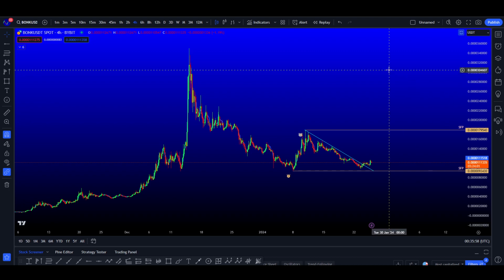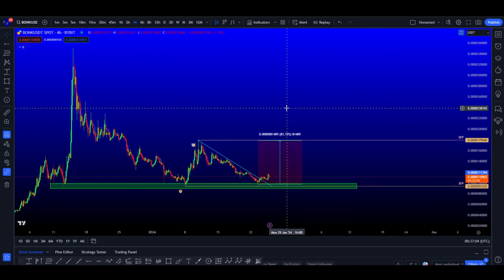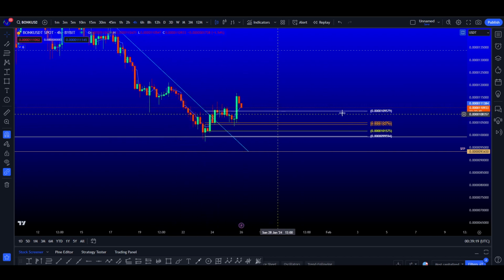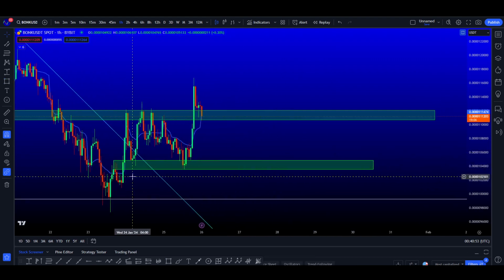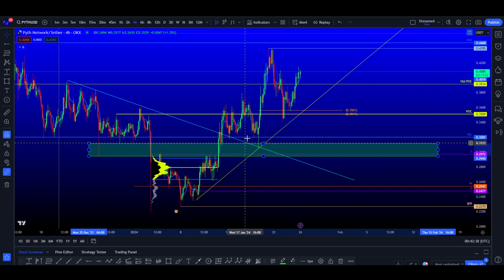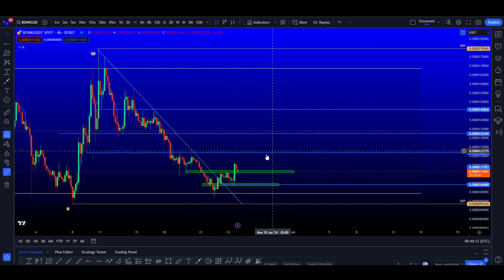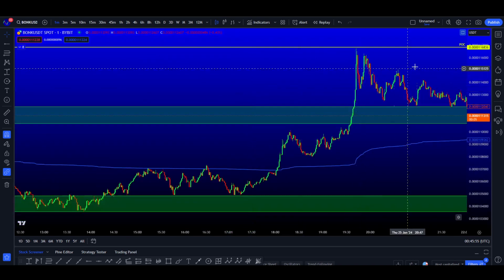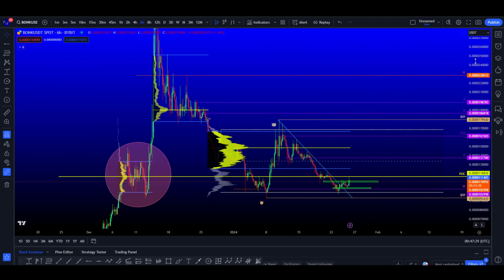BONK 50% Pump Incoming?!?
This video analyzes the memecoin BONK.